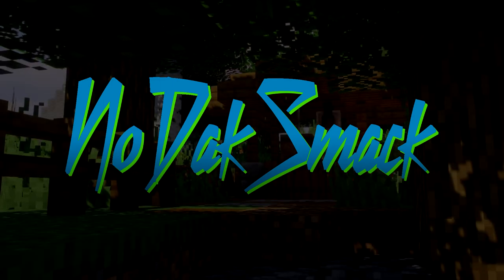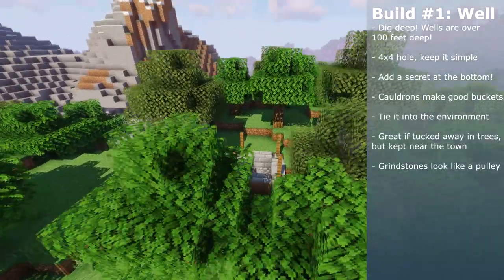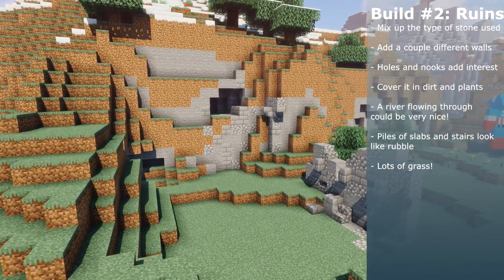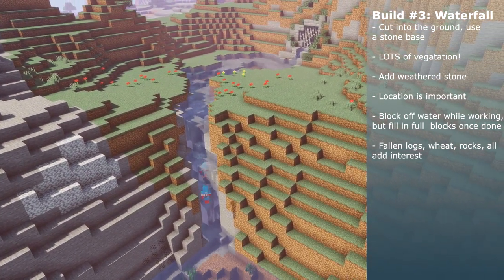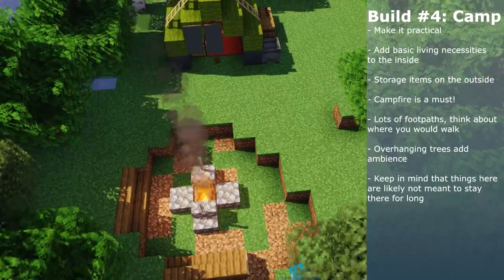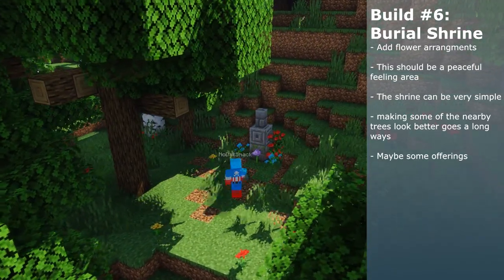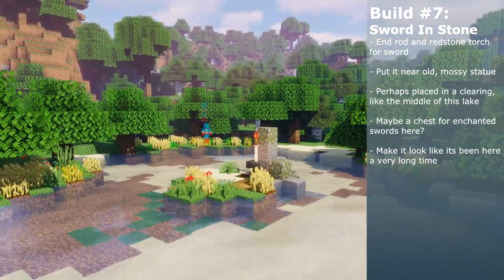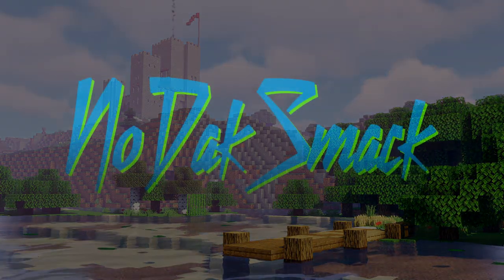How To QUICKLY Improve Your Entire World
Improve your world by adding small builds around your main projects to extend the range of your worldbuilding!